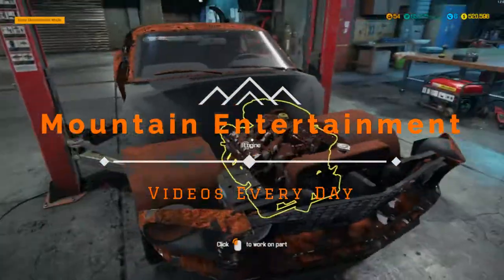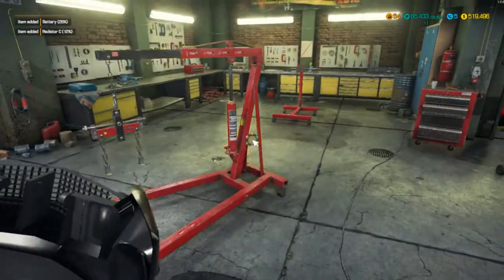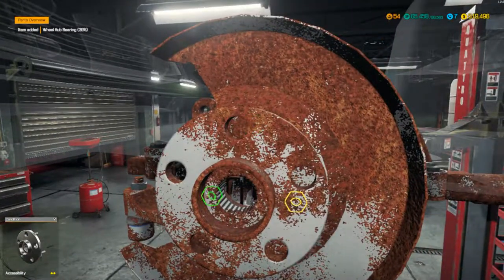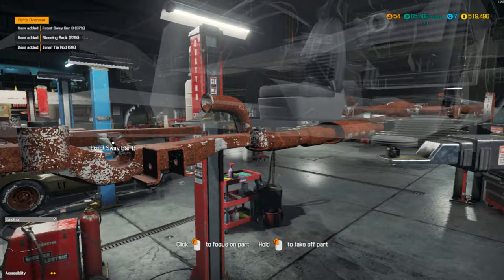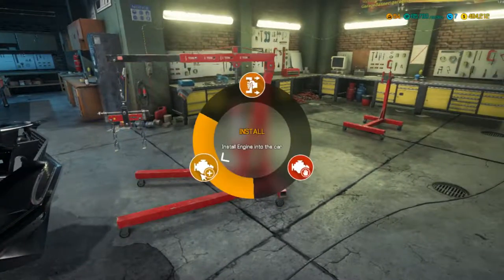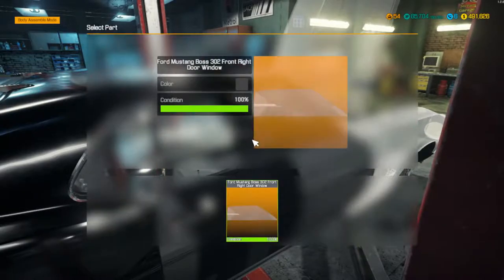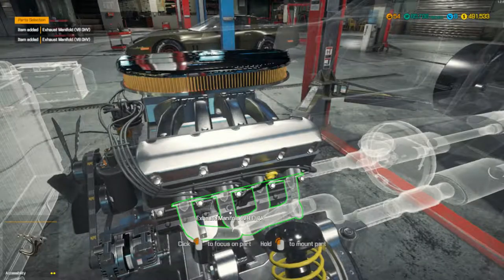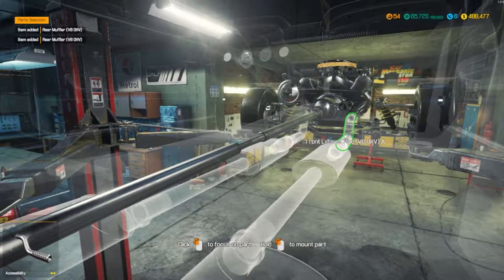From Rust Bucket To A Car Guys Dream Car Mechanic Simulator 18